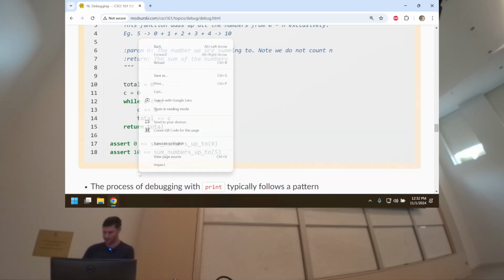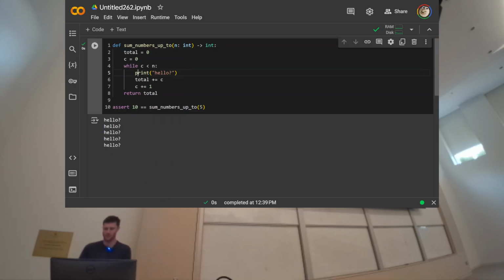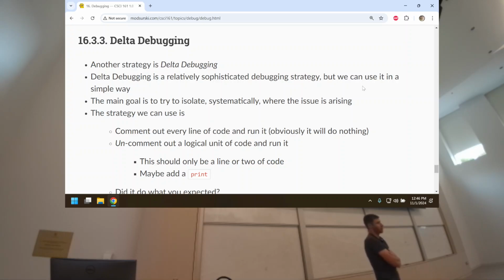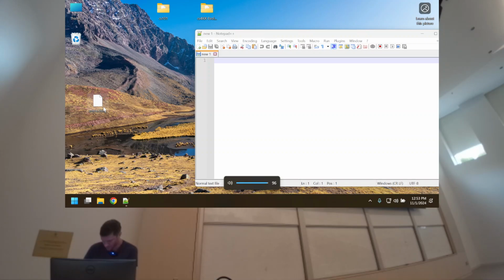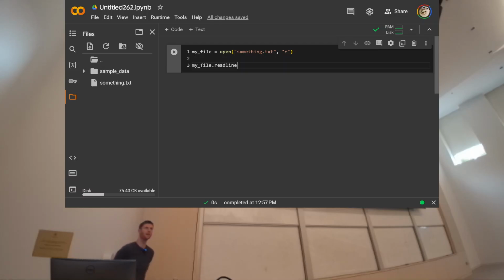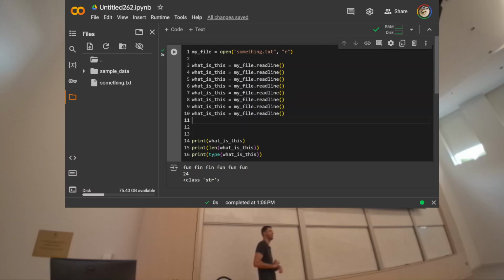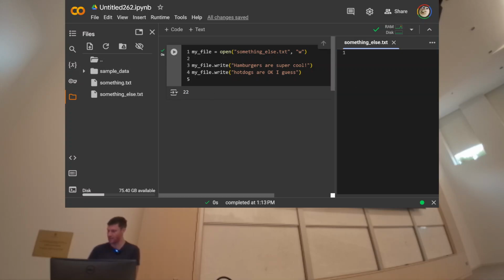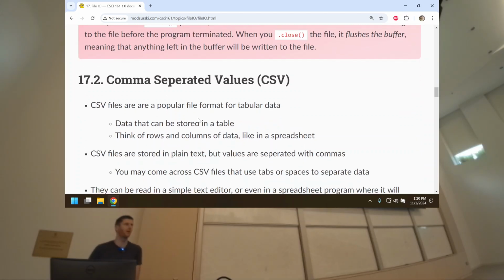CSCI 161 --- November 1, 2024: Debugging and FileIO